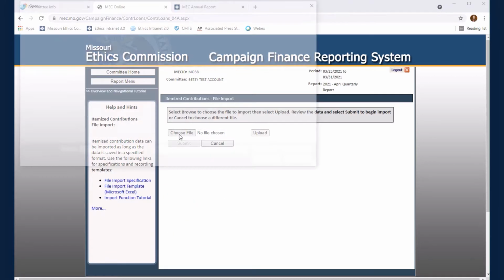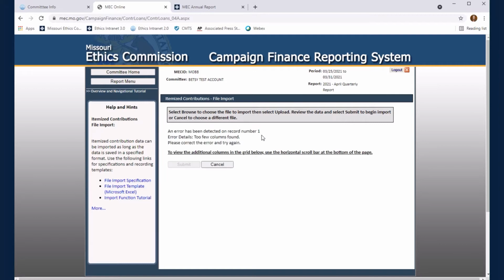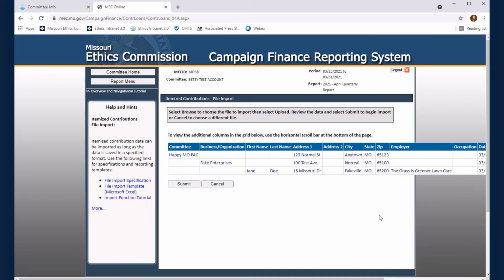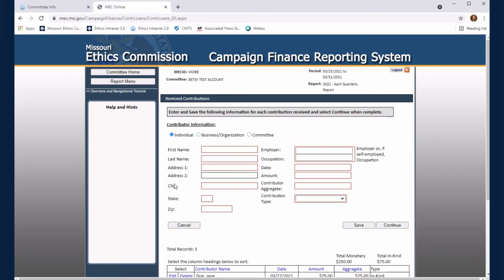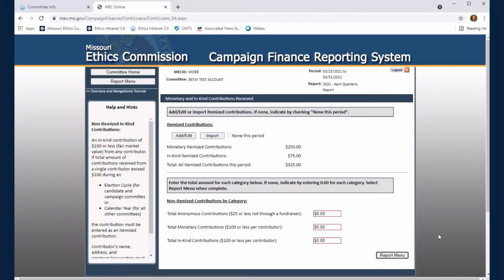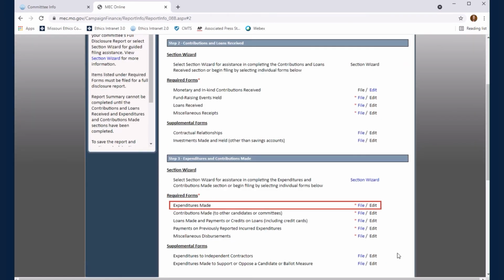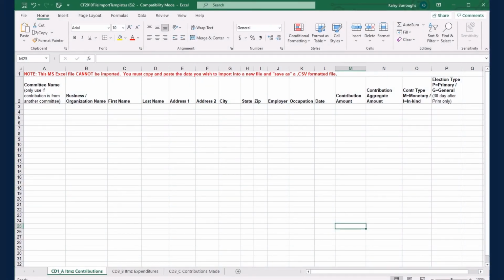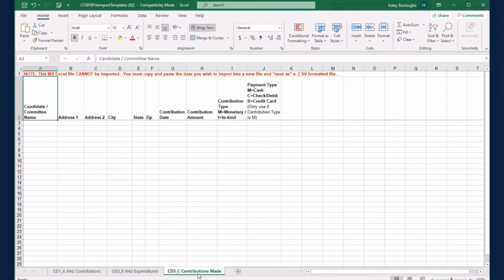Explaining the Import Function – Part 4: Uploading Data from the Import Template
This video will explain how to upload data from Excel into the campaign finance electronic filing system, using the import function and template. We will also discuss common errors that prevent data from importing into the e-filing system and demonstrate how to edit and re-upload your data.

Other videos in the Import Function Tutorial series demonstrate when and how to use the MEC’s resources to import your committee’s campaign finance data into the electronic filing system:
• Explaining the Import Function – Part 1: Introduction to the Import Function
• Explaining the Import Function – Part 2: Reviewing the Import Specification Document
• Explaining the Import Function – Part 3: Entering Data into the Import Template

The MEC serves the public interest by promoting and maintaining transparency, accountability, and compliance with Missouri’s campaign finance, lobbying, and conflict of interest laws. We educate and assist the citizens, public officials, lobbyists, and those participating in Missouri elections by increasing awareness and understanding of the law. We investigate and enforce these laws consistently.